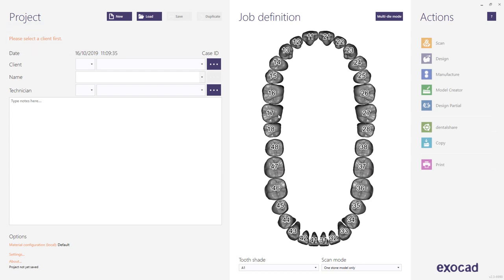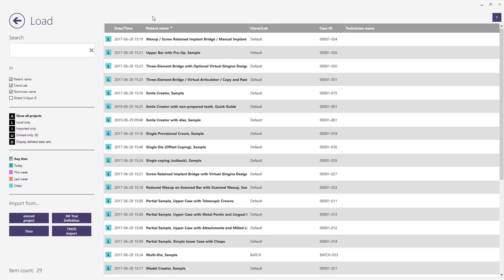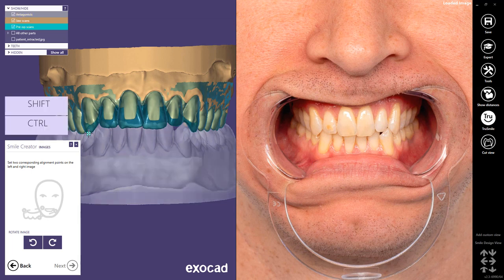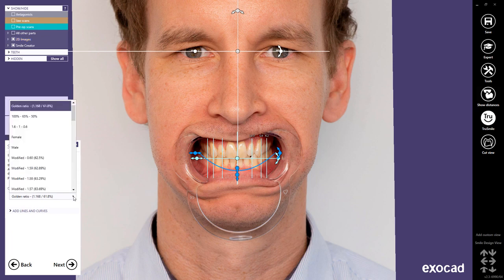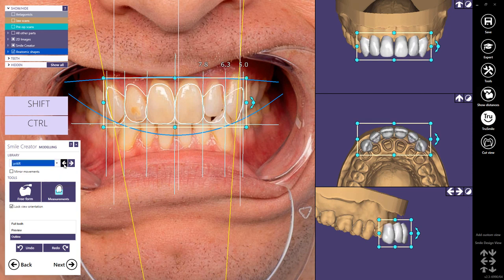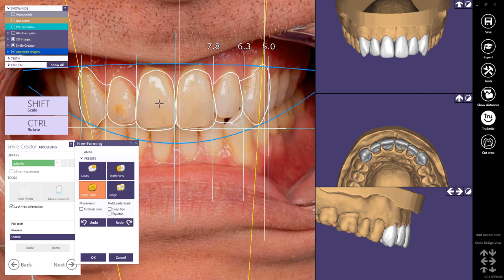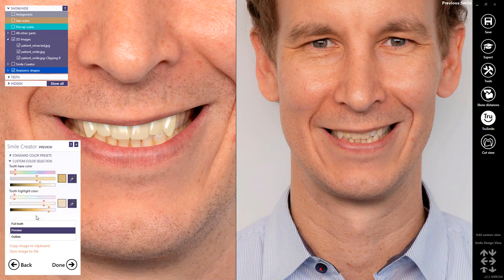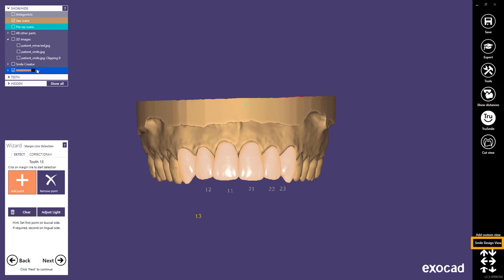exocad Quick Guide Get the most out of your Smile Creator Module!